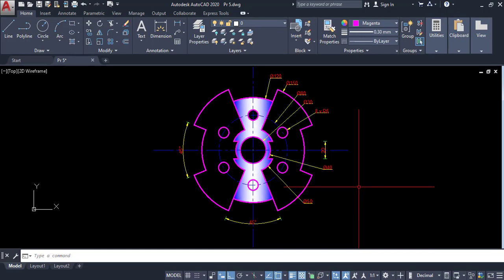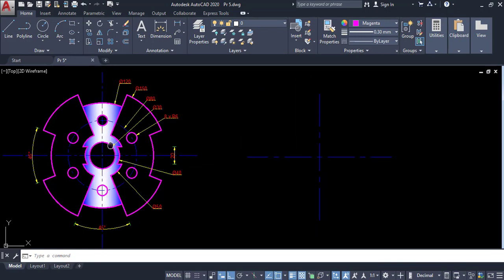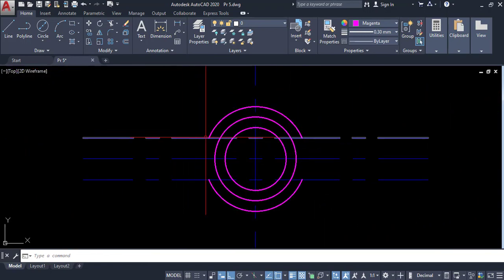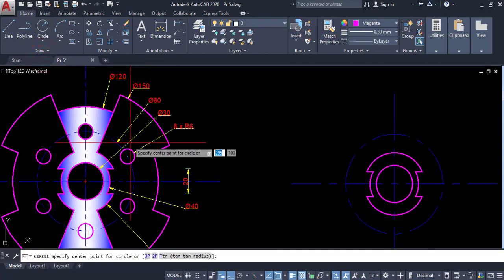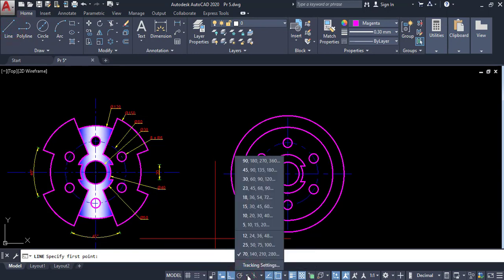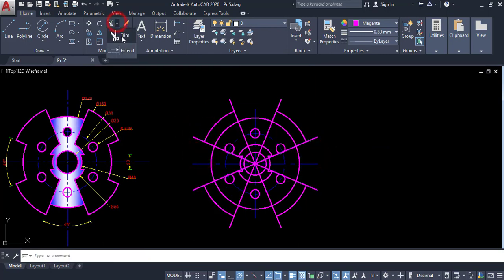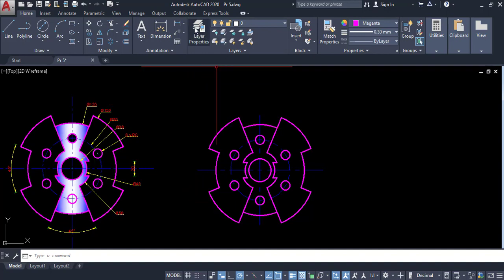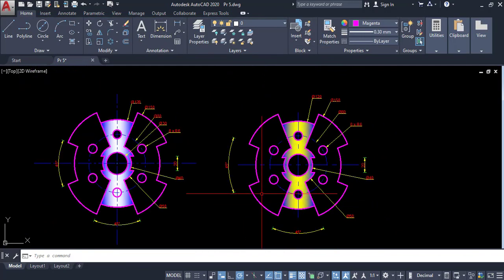AutoCAD 2020 complete tutorial for beginners | 2D Drawing Basic Practice 5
In this video you can learn about AutoCAD_2020 Basic 2D Drawing Practice.
After this video you feel confident in AutoCAD_2020 Basic 2D Drawing Practice.
Explained Basic 2D Drawing Practice :
AutoCAD 2020 Beginners Tutorial Series.
1.
2.
3.
4.
5.
6.
7.
8.
9.
10.
11.
12.
13.
14.
15.